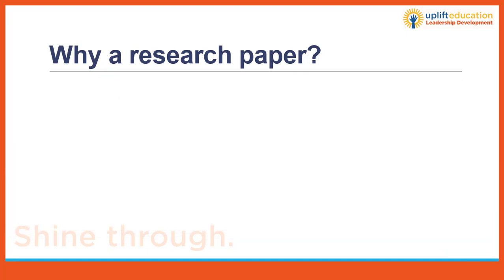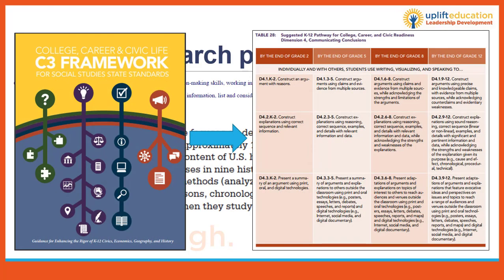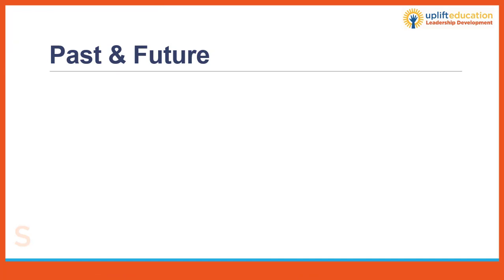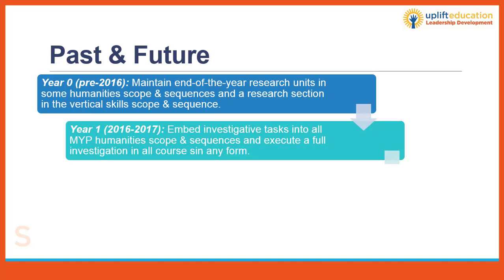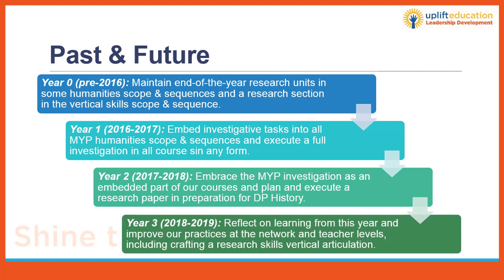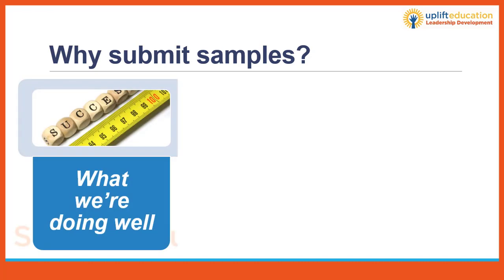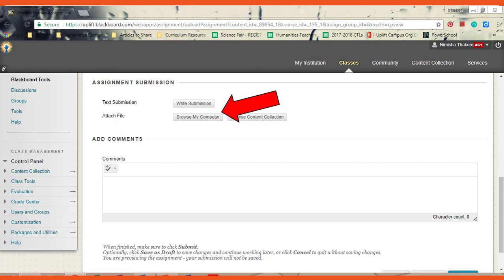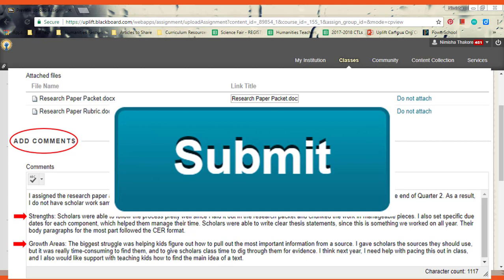Humanities MYP Investigation - Informational Video